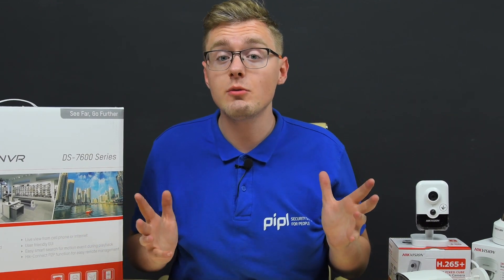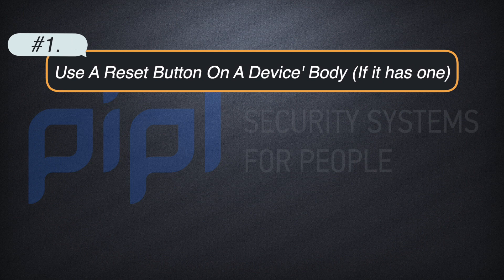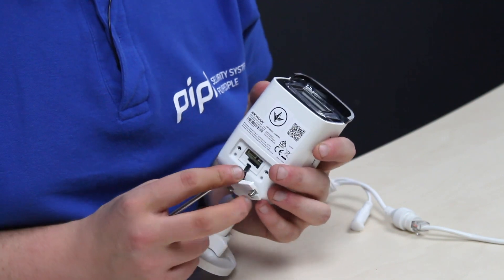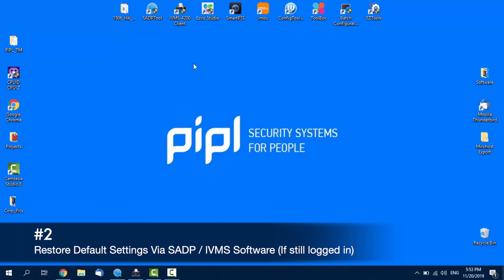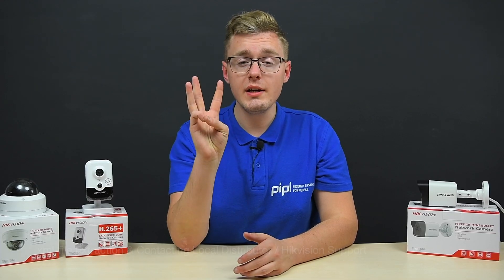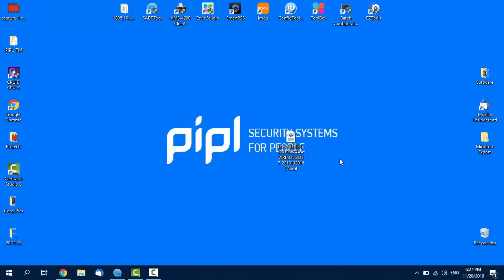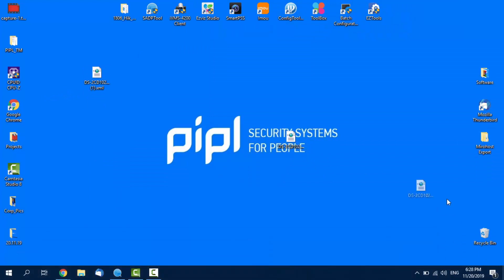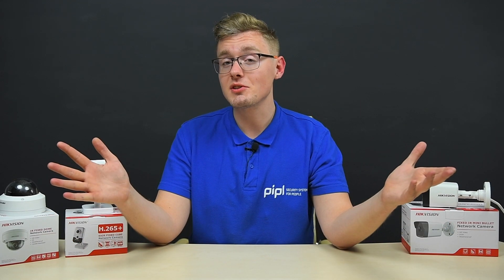Forgot Hikvision Password? See How To Reset/Restore Hikvision Password | All Options Covered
Timestamps:
1. Use A Reset Button On A Device' Body (If it has one): 2:11
2. Set Default Settings Via SADP / IVMS Software (If still logged in): 3:33
3. .xml-file Extraction & Contacting Local Distributor / Hikvision Support: 4:46

Forgot Hikvision Password? See How To Reset/Restore Hikvision Password | All Options Covered. Hikvision have abandoned a scheme of factory-setting a default password for their devices for some years now, and requires us to create a unique password every time as we activate a new camera or recorder. Of course that was a right move, considering how easy it is to bypass a default password and get into your system owing to a common user's inattention. And though we are used with a regular password reset procedures on a various sources, when they are just emailing you a password reset link, here with a middle and high-end CCTV equipment it goes a bit differently.

Your comments are extremely appreciated and will help us a lot to get better!